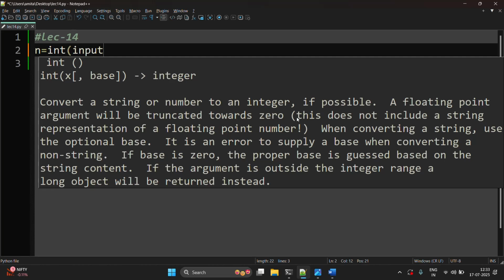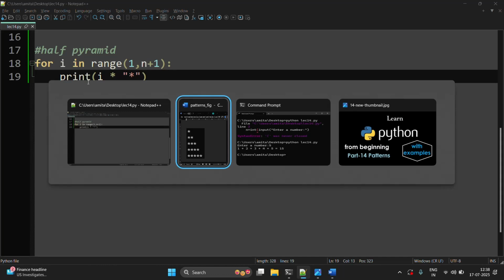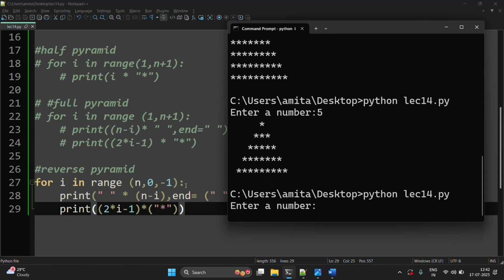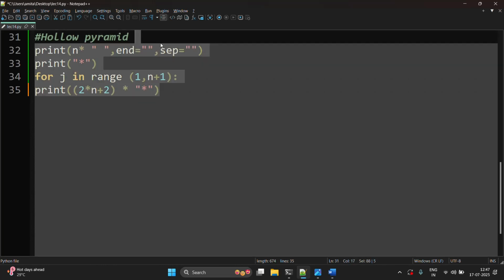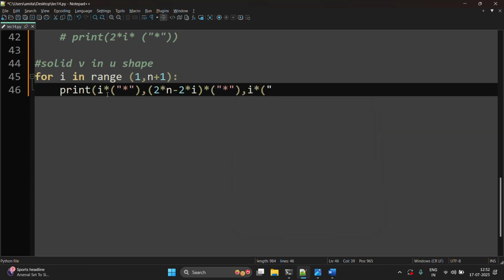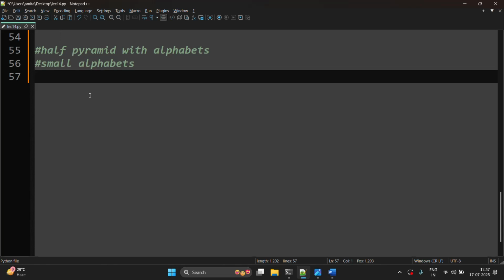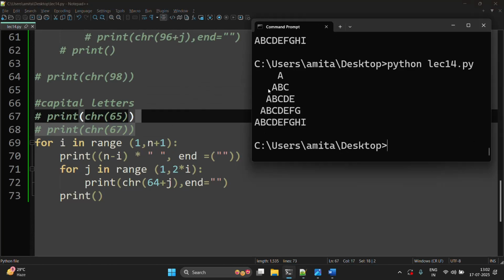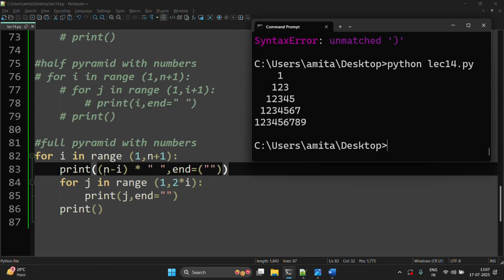Learn python | Master Pattern Printing in Python! 🔥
In this video, we made different patterns using python.
 learn python
python for beginners
python tutorial
 python programming
best way to learn python
python coding
python software
Infosmart Solutions
Amita Goel
Patterns in python
Patterns in python
Patternsin programming language
learn python easily
python made simple
Python
- python for beginners
- learn to code in python step by step
- python programming from scratch
coding logic for beginners
python syntax explained simply
python with examples
python with questions
python with problems
- python basics
- python tutorial for students
- python programming for kids
- python programming in 10 minutes
- python tutorial with examples
- python explained in simple terms